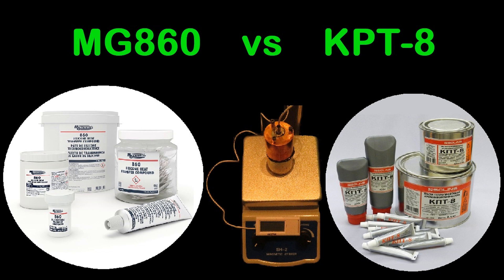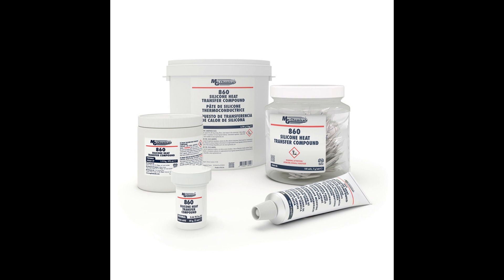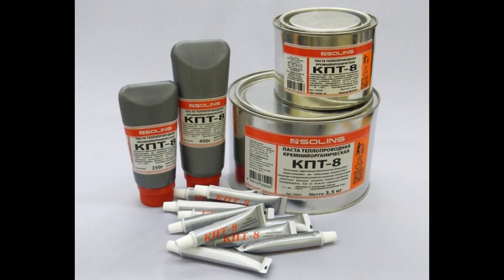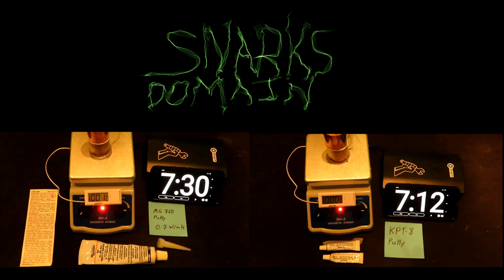The Race to 100C: MG860 vs KPT 8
In this video we take a look at 2 more thermal putties. Both are silicone based putties and are rated at 0.7W/mK. Of course, if you've watched a lot of my videos you'll probably know that I no longer trust Thermal Conductivity rating claims by manufacturers. I think the only way to compare them is to test them out, and that's what we do in this video.

"Race to 100C" Putty Hotplate times:
(Shorter Time = Better)
5;02 EVGA Putty
5;05 Penchem TH949-1
5;19 Jeyi 8100
5;27 Penchem TH855-5
5;27 TG-PP10
5;30 Penchem TH930
7;12 KPT-8
7;30 MG860
8;57 K5 Pro
9;33 Acoustic Sealant
11;45 Silicone Caulking (wet/uncured)
14;04 Dry run with 1.90mm gap (same gap as putty/pad tests)

Timestamps:
0:00 The Race to 100C: MG860 vs KPT 8
0:25 MG Chemicals MG860
1:10 KPT-8
2:03 Hotplate Test
3:34 Results and discussion